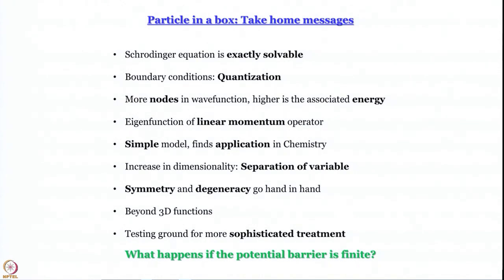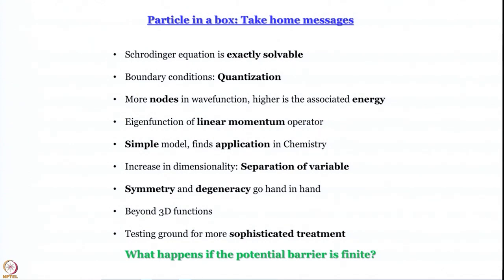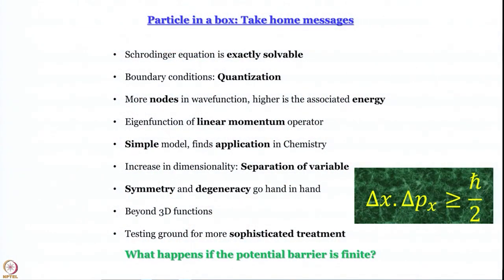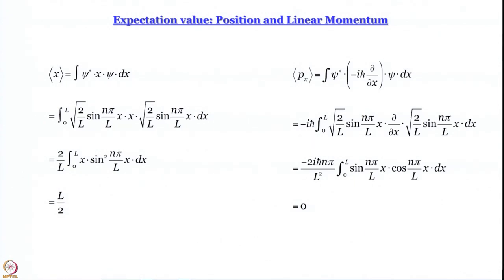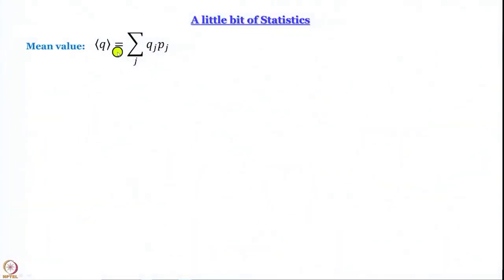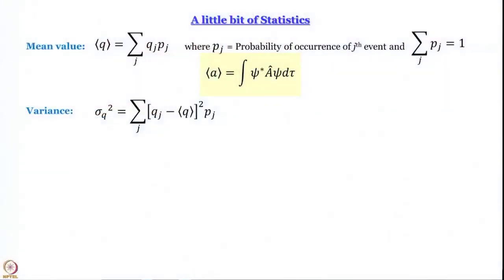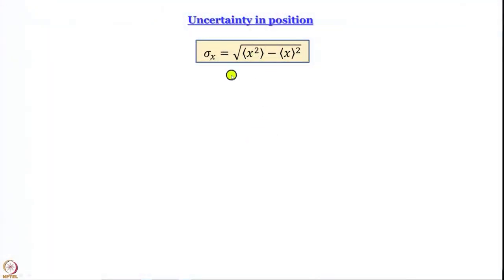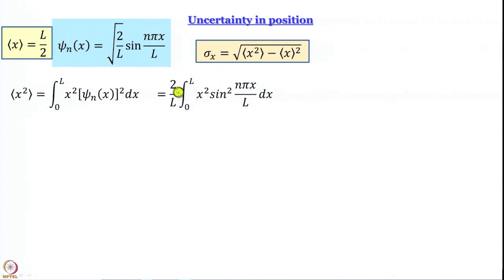Particle in a box: Uncertainity Priciple